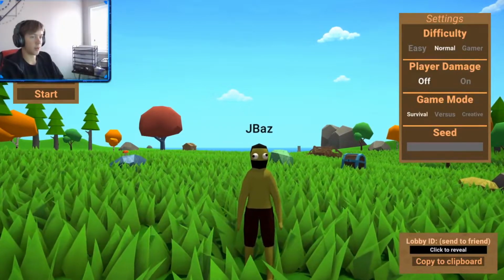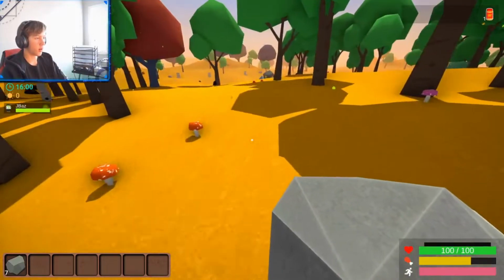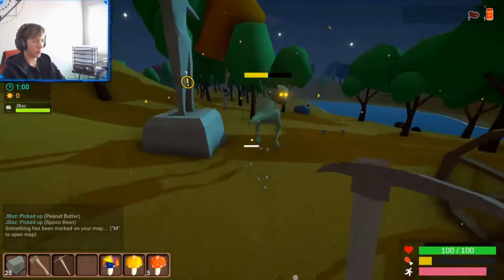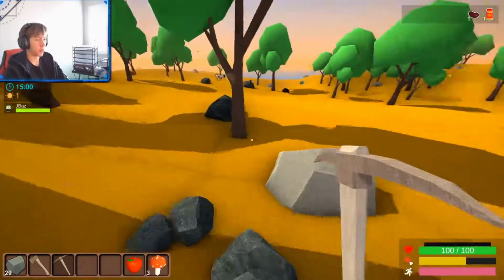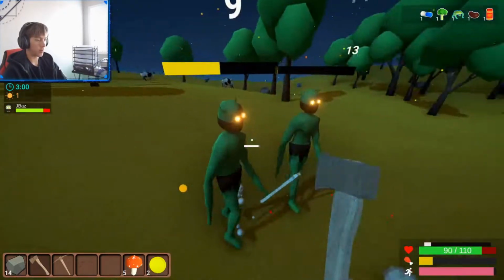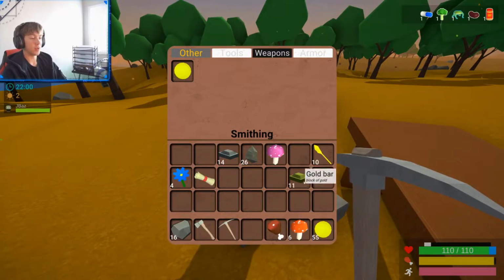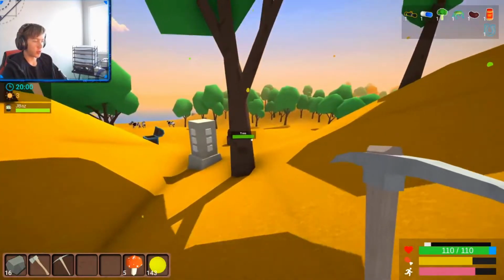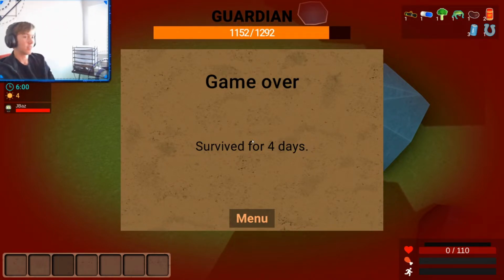How to play Muck (Pt. 1)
No, it's not "basically Minecraft."